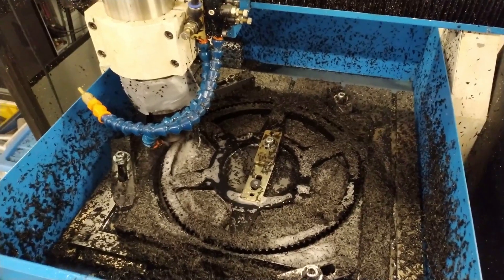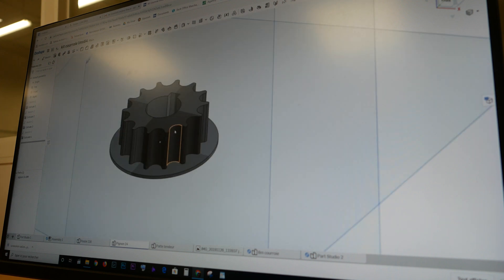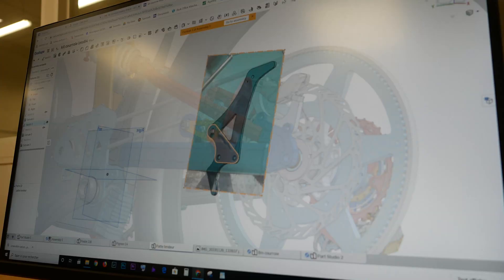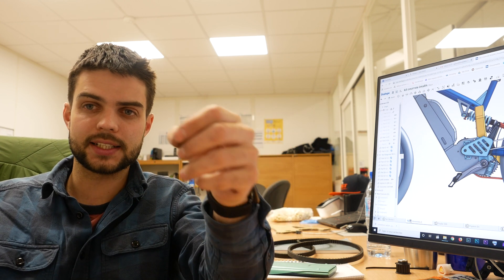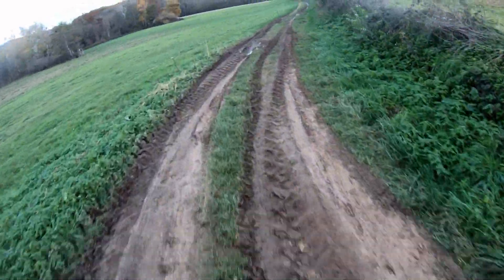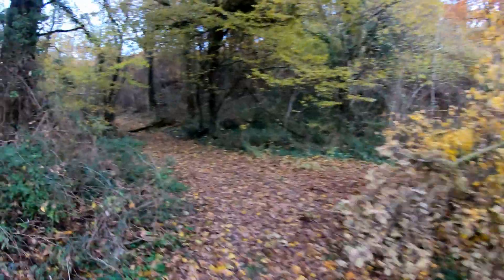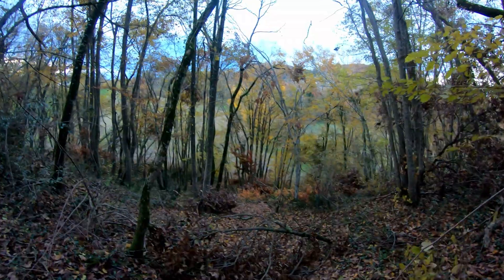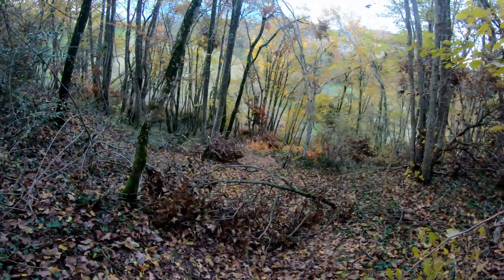LMX Vlog 012 - LMX 64 belt solution and testing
Prototyping and testing a belt solution for the LMX 64. It is completely retrofittable to any LMX 64 frame. We will need more testing to see if it can handle the torque reliably!